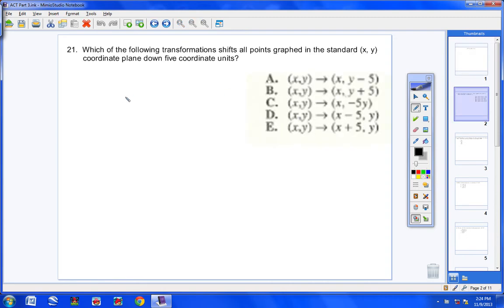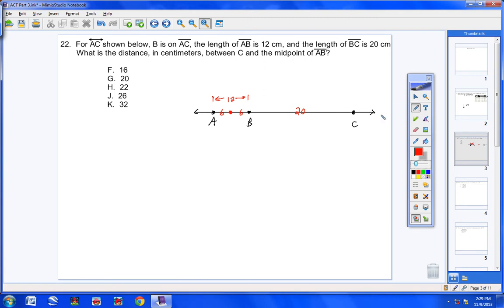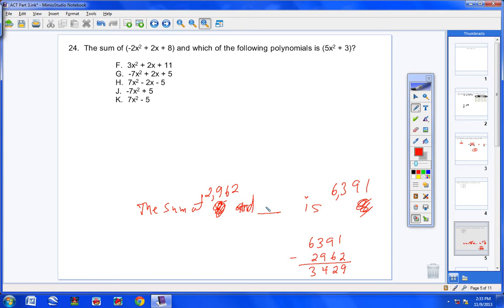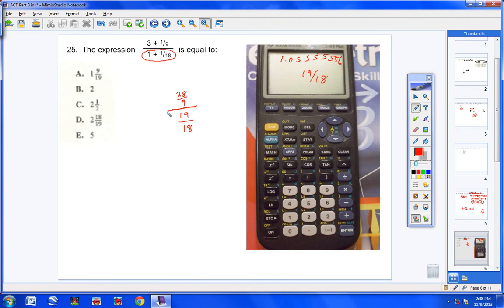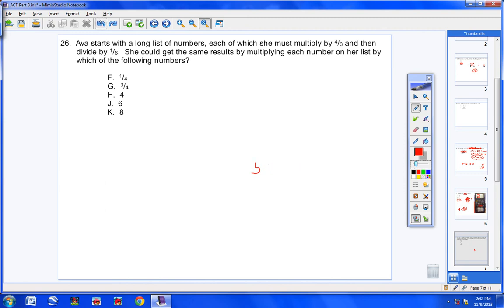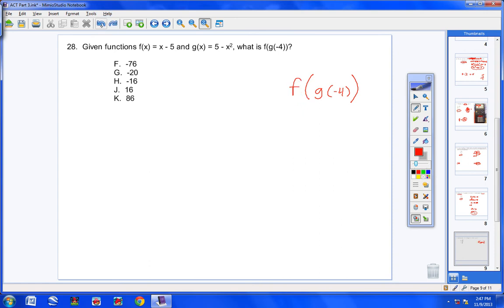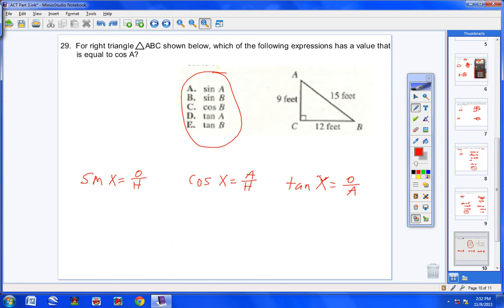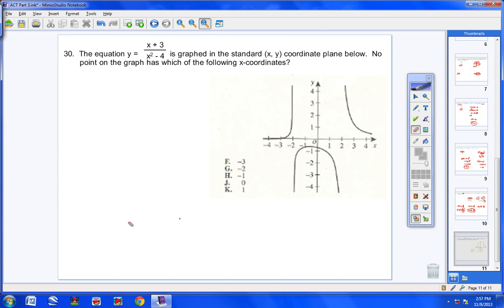ACT Practice Test Part 3